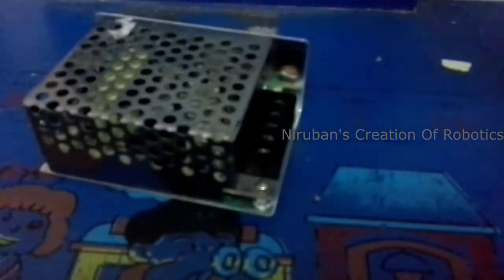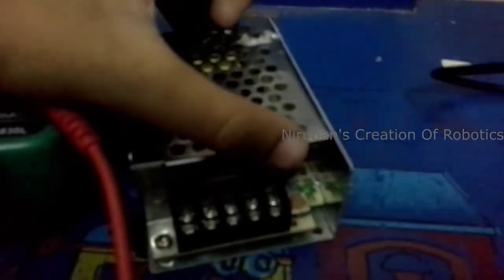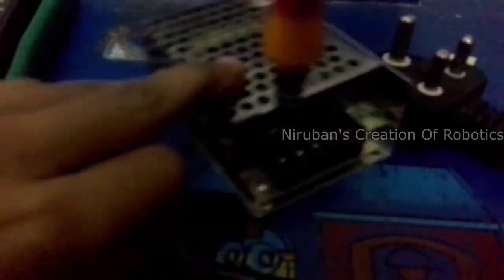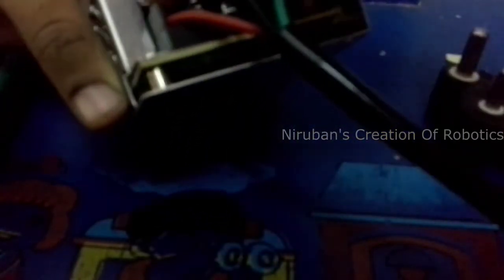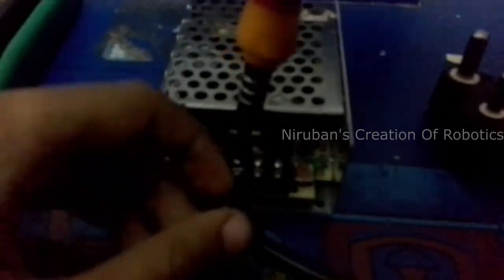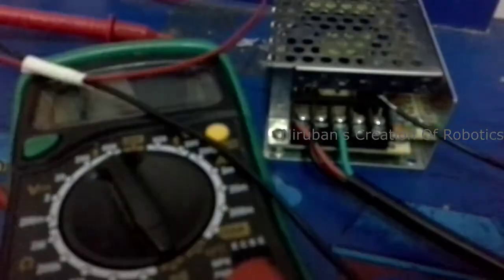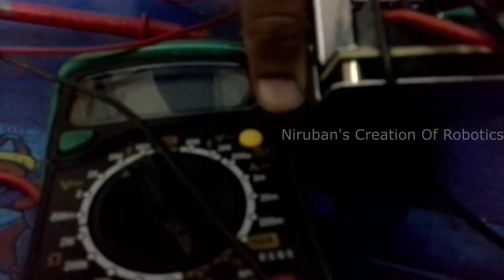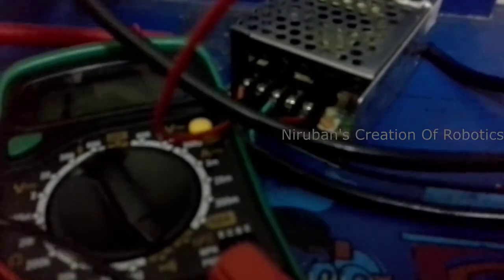Electronic basics #9 |How to wire up a 12V 5A SMPS|Niruban's Creation Of Robotics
Hello guys in this video I am going to show you how to wire up a 12V 5A SMPS power supply

Warning: This AC voltage can kill you please be careful while wiring up the SMPS

And till my next video Byeeeee Byeeeee